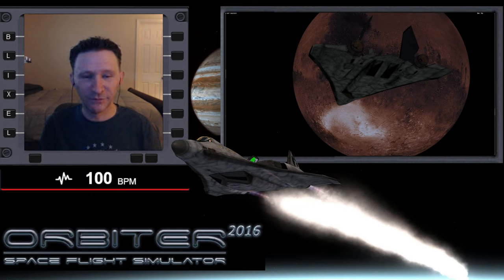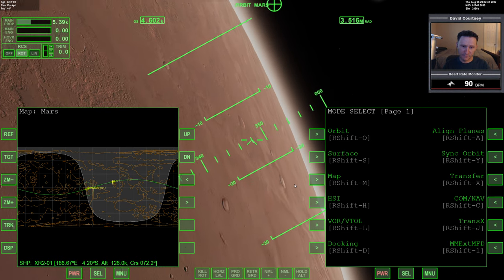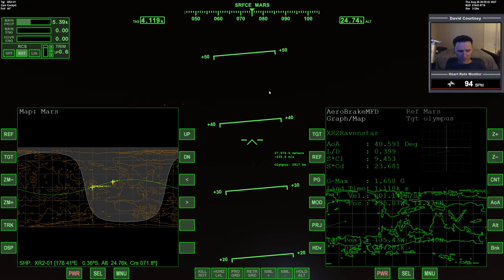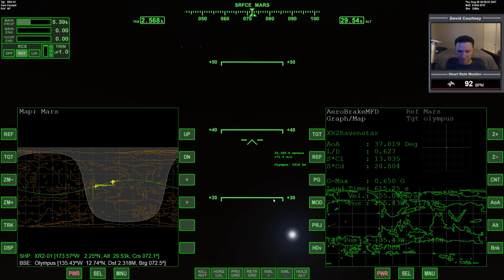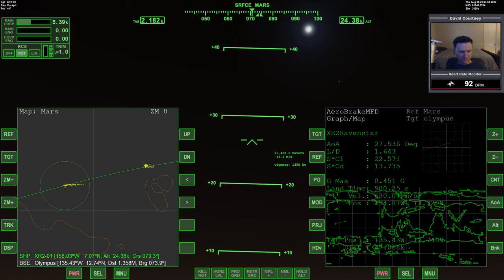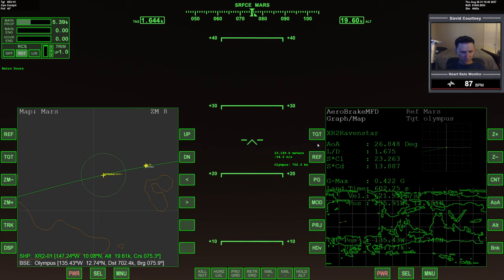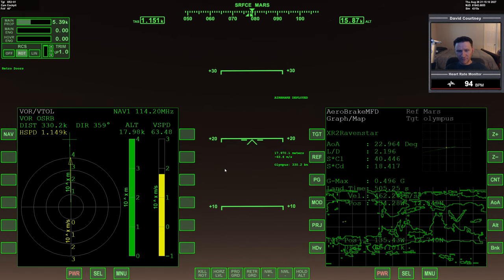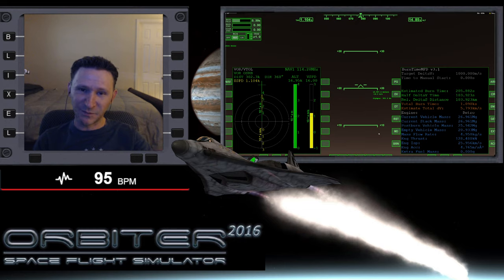Orbiter 2016 - [Part 8] Olympus to Phobos to Deimos